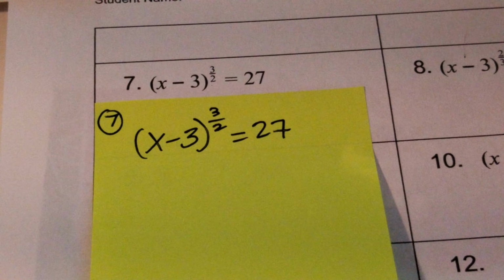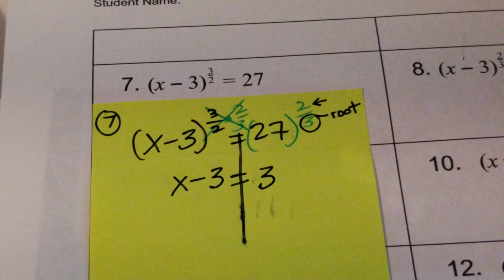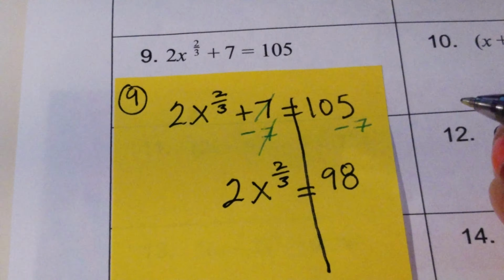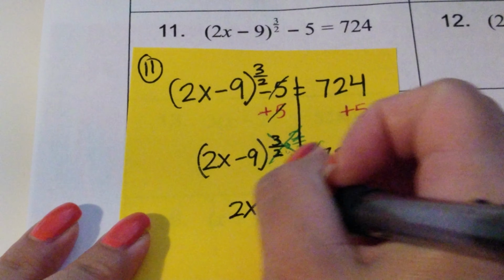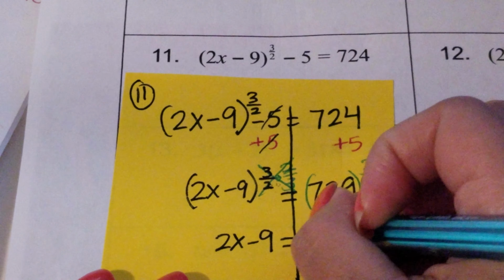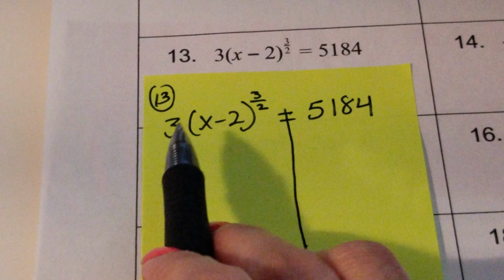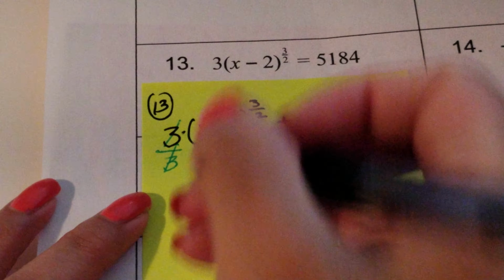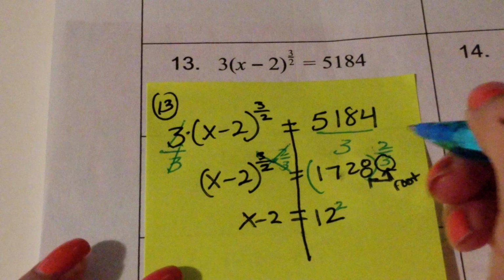Solving Equations with Rational Exponents part 2